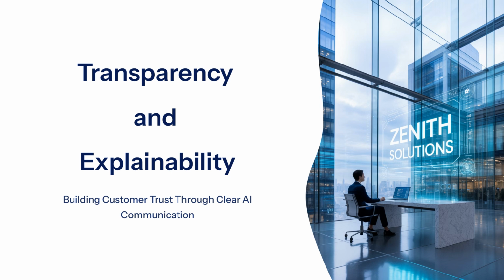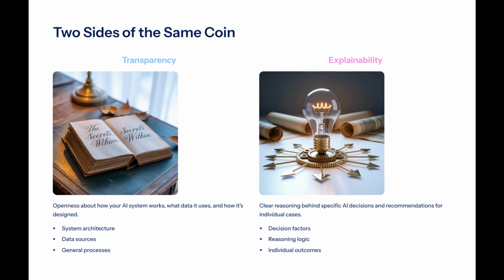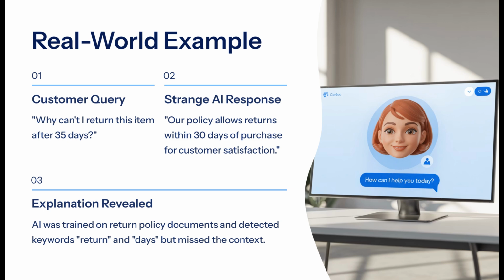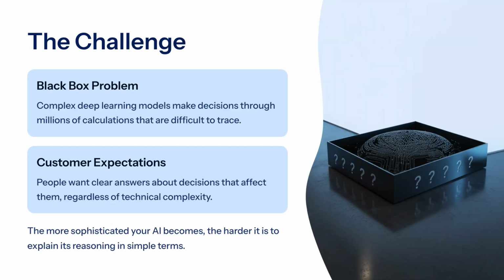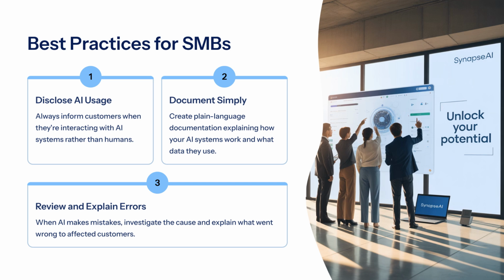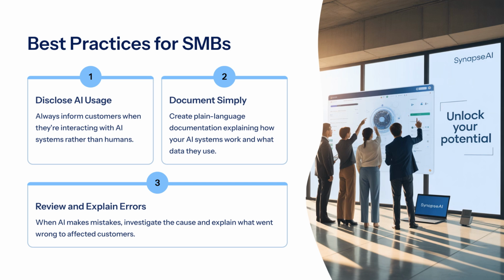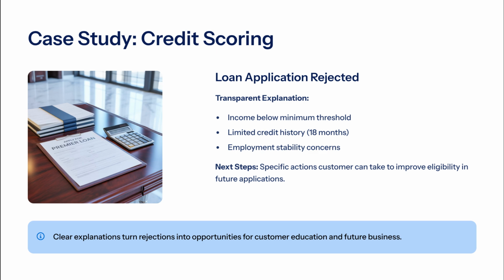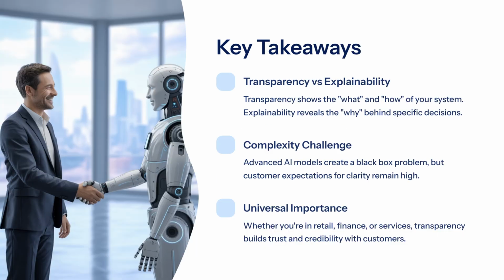AI Transparency & Explainability | Build Trust & Avoid the Black Box #2026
Welcome to Lecture 6 of the free YouTube course Ethical AI for Small & Medium Businesses, a complete beginner-friendly guide for anyone searching for transparency in AI explained, explainable AI for small business owners, or how to understand black box AI decisions. In today’s lesson, we explore one of the most important pillars of responsible AI—Transparency and Explainability—critical for SMB owners, entrepreneurs, non-technical decision-makers, and teams who want to build trustworthy AI systems.

If you’ve ever searched for why transparency in AI is important, how explainable AI works for beginners, transparent AI decision making, or AI black box problem explained, this lesson breaks everything down clearly. You’ll learn why many small businesses struggle when AI makes decisions that feel confusing, opaque, or unfair—whether it’s a chatbot response, a loan approval score, a recommendation engine output, or an automated hiring filter. When customers and employees don’t understand how or why an AI system reached a decision, trust collapses, and so does your reputation.

We’ll cover all the topics people search for when trying to understand this subject, including AI transparency for non technical people, explainable AI in customer service, transparent AI for marketing teams, explainable AI for HR and hiring, and how small businesses can use explainability to avoid AI mistakes. If you run an SMB and are searching for responsible AI for small businesses, AI trust building for SMBs, or how to reduce AI risks in business operations, this lesson provides a simple framework you can apply immediately.

Startup founders and product owners looking up explainable AI for startups, transparent AI for product managers, or AI interpretability for business leaders will learn how to evaluate why models behave the way they do—especially when creating AI-powered features that impact customers. If you're implementing generative AI tools or automated decision systems, you'll also find value in understanding feature importance, model transparency, interpretable machine learning techniques, and how to communicate AI outputs clearly to customers.

We also explore high-intent business searches such as explainable AI for loan approvals, transparent algorithmic decisions, AI fairness transparency accountability explained, ethical AI governance for small business, and how to comply with transparency rules under the EU AI Act and 2025 regulations. For SMB leaders concerned with legal and reputational risk, long-tail queries like AI compliance for SMBs, transparent AI requirements, AI accountability for beginners, and explainable AI regulations 2025 are directly addressed.

HR, hiring teams, and DEI professionals searching for transparent hiring algorithms, explainable AI in recruitment, AI bias transparency, or AI fairness in workplace decisions will learn how explainability prevents discrimination and ensures decisions remain justifiable and human-controlled. Digital marketers and CX managers searching for explainable AI in marketing, transparent AI in customer experience, or how to explain AI recommendations to customers will understand why transparency improves conversions, loyalty, and brand trust.

This video also covers low-competition, high-engagement niches, including AI interpretability for small business owners, black box AI dangers explained, transparent AI for finance teams, how SMBs can audit AI decisions, explainable AI for beginners no coding, interpretable models vs black box models, how to document AI decision workflows, and transparent automation for small businesses. These search phrases attract viewers who are serious about AI safety and governance.

Compliance officers, governance teams, legal professionals, and risk managers searching for AI transparency checklist for small business, responsible AI oversight for SMBs, AI explainability documentation requirements, or algorithmic transparency frameworks will find frameworks they can apply instantly. We cover why every business—regardless of size—needs clear audit trails, explainable scoring rules, and interpretable models to remain compliant with global standards.

We also address advanced but highly searched topics such as local interpretable model-agnostic explanations (LIME) for business, SHAP values for business leaders, AI trust and interpretability explained, explainable AI examples, and how to make black box models understandable.

By the end of this lesson, you’ll know how to make your AI systems understandable, build customer trust, improve accountability, and deploy transparent decision-making processes across hiring, marketing, sales, finance, and operations. Whether you searched for explainable AI tutorial, transparent AI for SMBs, AI trust building tips, or how transparency affects AI adoption, this video gives you everything you need to start using responsible AI with confidence.